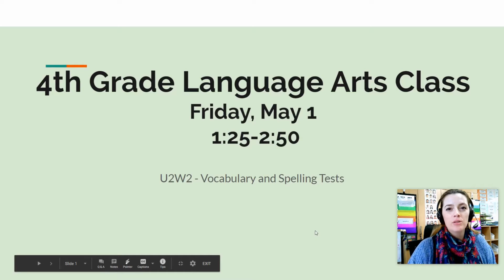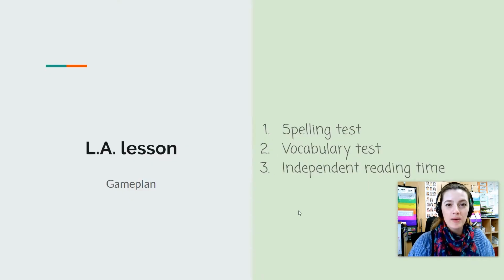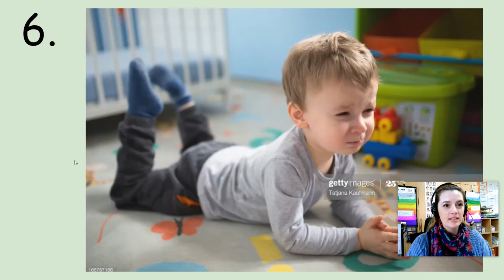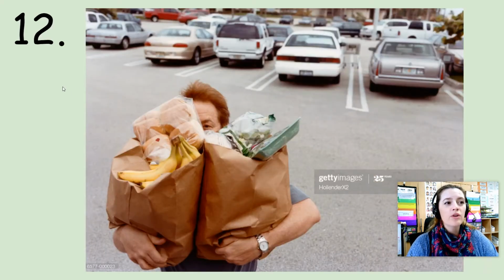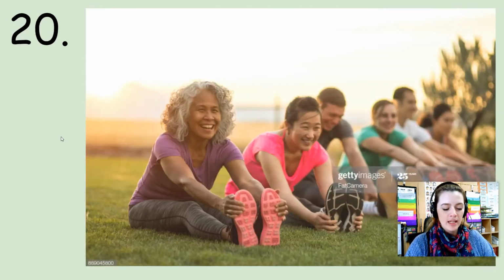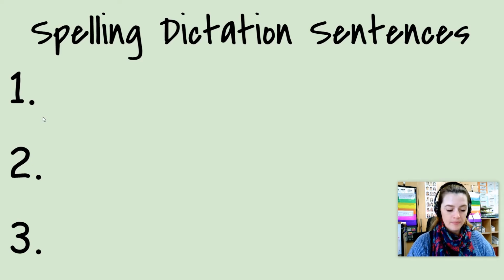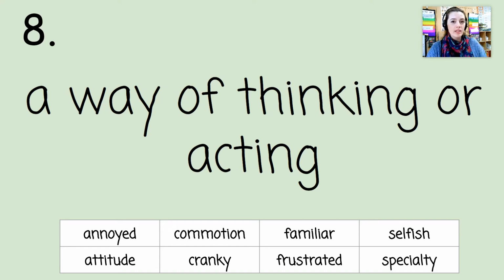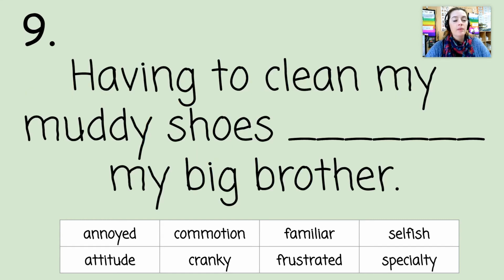May 1 4LA Unit 2 Week 2 Tests